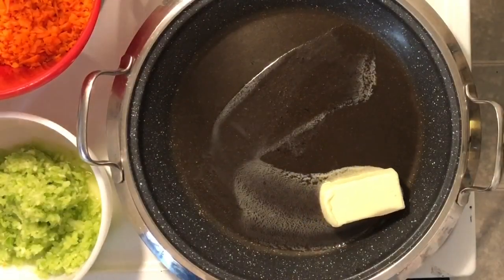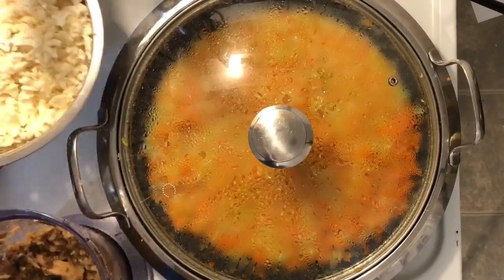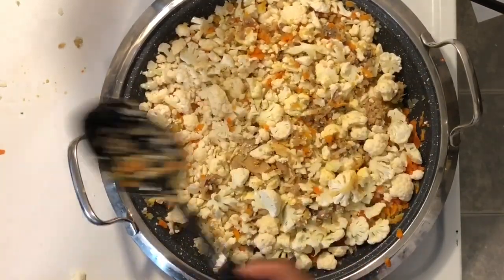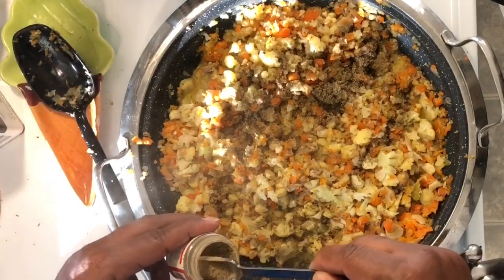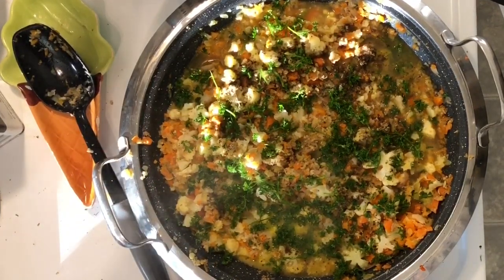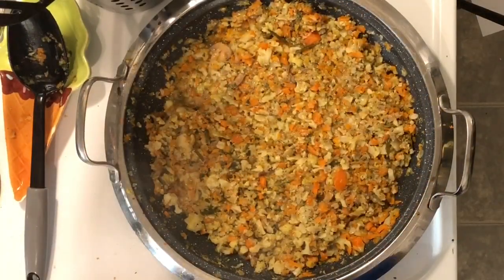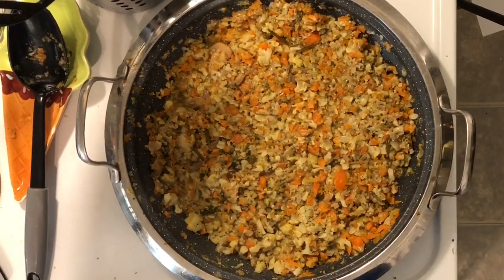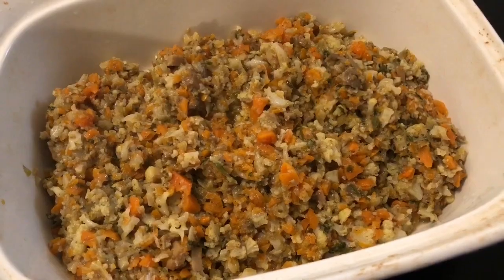Cauliflower Stuffing | Keto | Low Carb | Holiday Favorites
This is a delicious easy to make Keto Low Carb Cauliflower Stuff.  If your looking for a low carb holiday options this will sure to become a new favorite!

INGREDIENTS

4 tbsp. butter
1 onion, chopped
2 large carrots, peeled and chopped
2 celery stalks, chopped or thinly sliced
1 small head cauliflower, chopped
1 c. chopped mushrooms
kosher salt
Freshly ground black pepper
1/4 c. chopped fresh parsley
2 tbsp. chopped fresh rosemary
1 tbsp. chopped fresh sage (or 1 tsp. ground sage)
1/2 c. vegetable or chicken broth